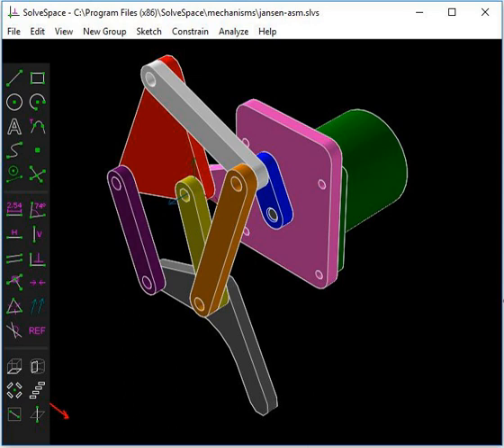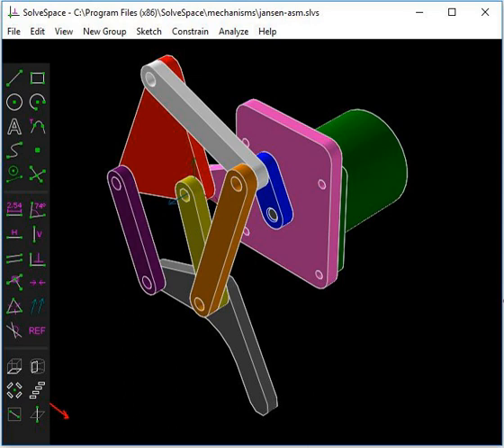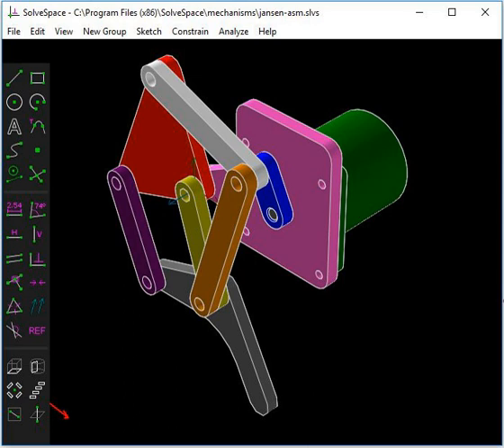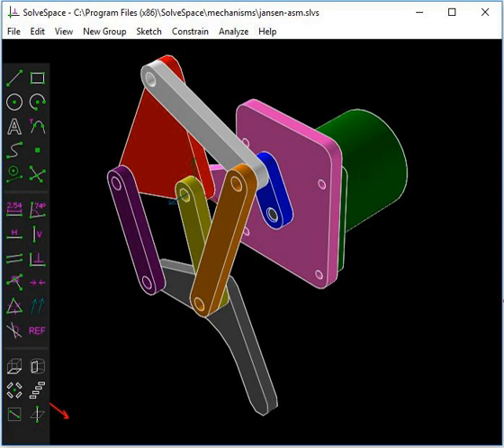SolveSpace | Wikipedia audio article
00:00:27 1 Features
00:02:01 2 Appearances
00:02:40 3 SketchFlat
00:02:58 4 See also

- Socrates

SUMMARY
SolveSpace is a free libre and open source 2D and 3D CAD (computer-aided design) program. It is a constraint-based parametric modeler with simple mechanical simulation capabilities. Version 2.1 onward runs on Windows, Linux and macOS.  It is developed by Jonathan Westhues and a community of volunteers.